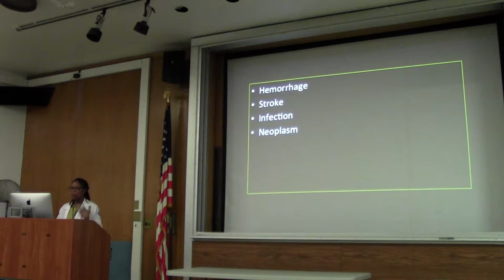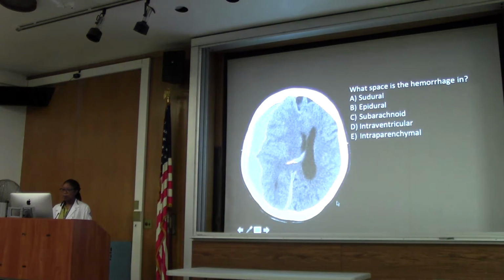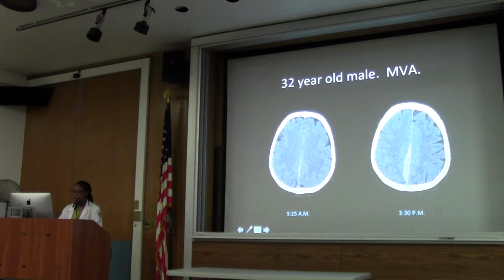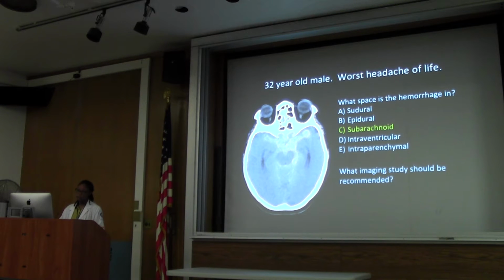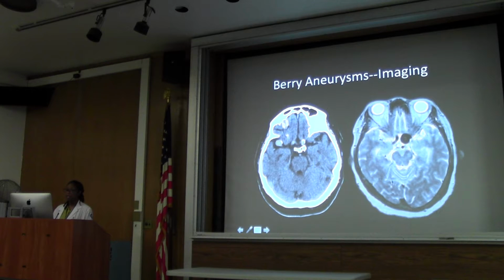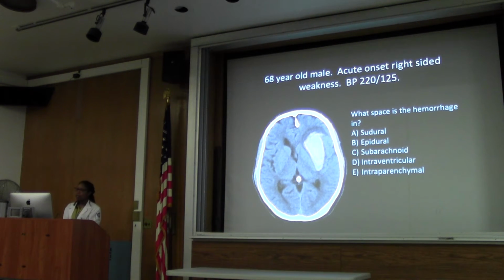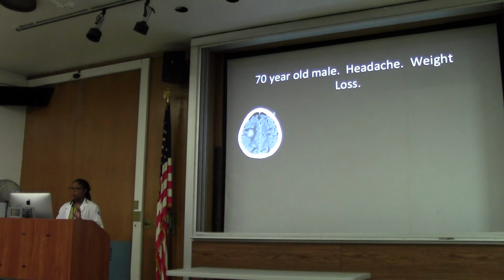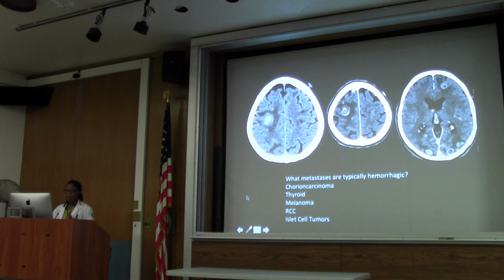Dr. Scott: Emergency Neuroimaging Part 1